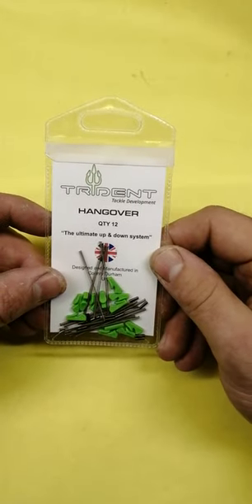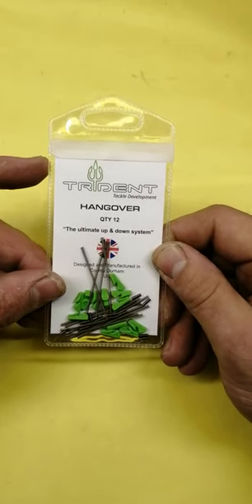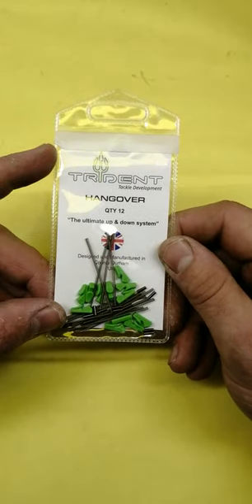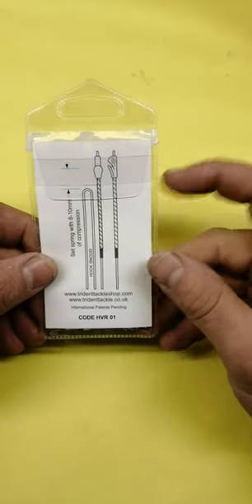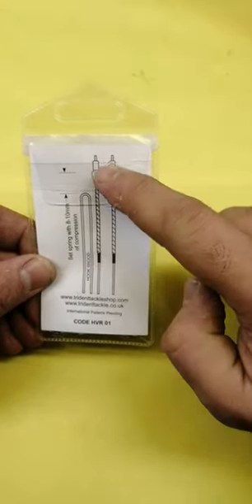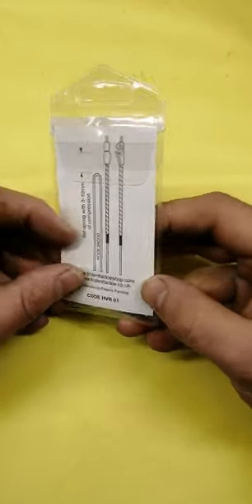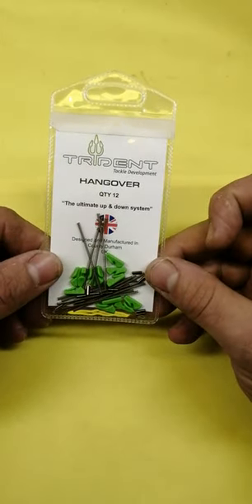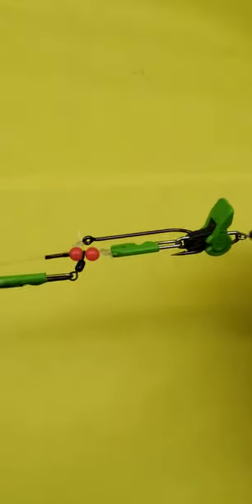HOW TO USE THE TRIDENT TACKLE HANGOVER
Quick instructional video on how the trident tackle hangover works

A fantastic piece of terminal tackle for making up and over rigs

If you want to make the full rig here is a tutorial showing how the full hangover rig is made 👇

And to click on the 🔔 icon to keep up to date with new content so you don't miss anything!

If your new here and want to catch up on previous videos, have a flick through the playlists available on the channel there are lots there!

I aim to cover Shore Fishing, Lure Fishing, Rig Making, Tackle Reviews & Unboxings and Short Tips and how to Videos.

We are also on social media so please come join us on our Facebook group 👍

Or

If you would like to donate to the channel as some have asked me I have set up a PayPal link for the channel itself  (please note 50% of all donations will go to the RNLI.
In the last few months of 2020 through donations on Facebook we raised over £1200 which is amazing I would like to try raise funds through youtube also towards my 2021 target.
Huge thanks in advance

Away from youtube

I am are currently working on a nationwide campaign together with CJ from youtube channel Sea Fishing With CJ (please check his channel if you haven't already) as we want to raise awareness of shopling local and
SUPPORTING LOCAL TACKLE SHOPS so far we have over 100 shops on board which is great.

I am also working on supporting more kids into responsible sea fishing via my Facebook group and doing lots of various things on there.

And actively fundraising for the RNLI

Tony’s tackle
Anglers Den
Moonglow Attractors
Trident tackle
Pirate lures
Mighty Bright
Shore cast Solent